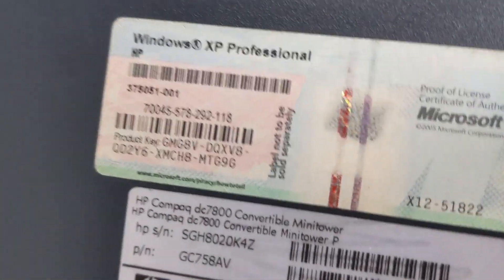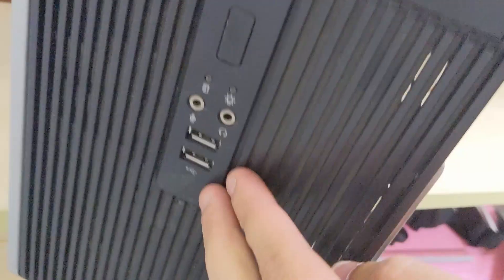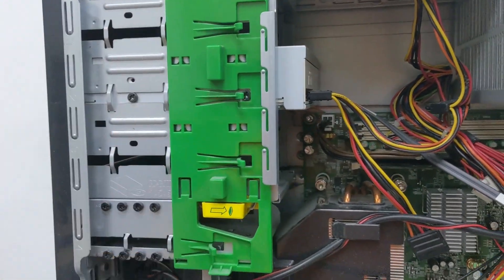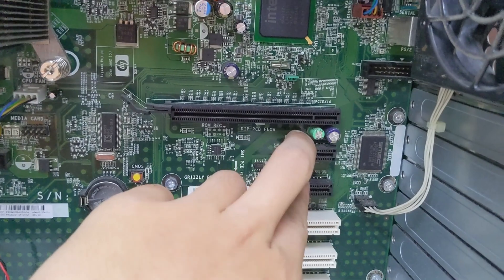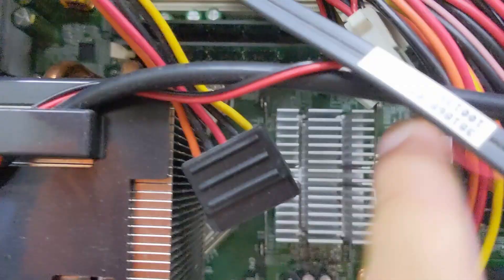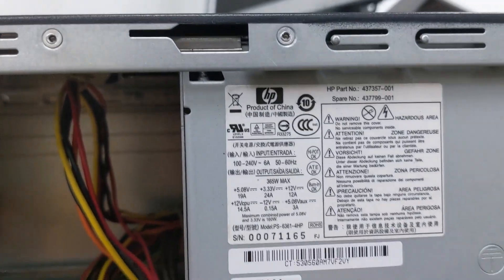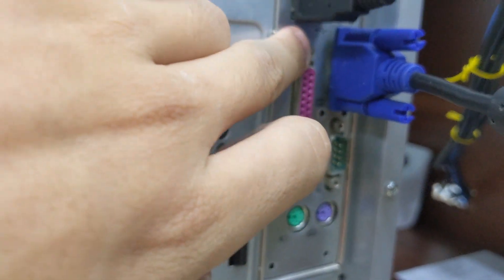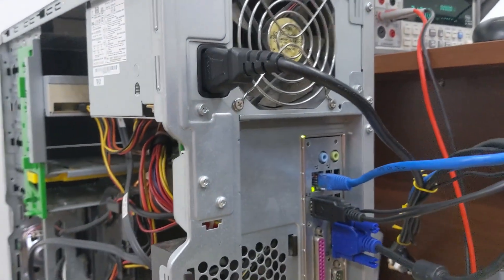HP Compaq dc7800 Convertible Minitower (Core 2 Duo E6550) Specifications & Internals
We examine, exhibit, explore, feature, inspect, look, notice, observe, present, showcase, spot, survey, tour, view and witness an Intel Conroe Windows XP desktop

Input and outputs (I/O), USB ports, headphone jack, microphone jack, power button, power plug, Kensington lock, nobble lock, ethernet.

Modular and soldered components. Philips screwdriver. Serviceability and reparability. CMOS battery, DIMM slots, battery, power jack, speakers, 3.5" drive, SATA port, cooper heat pipe, cooling fan. motherboard